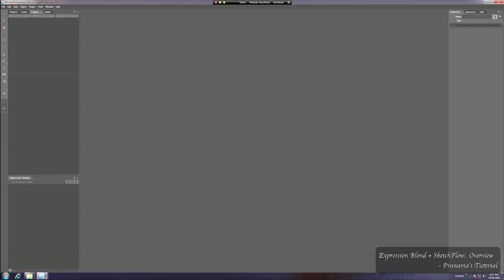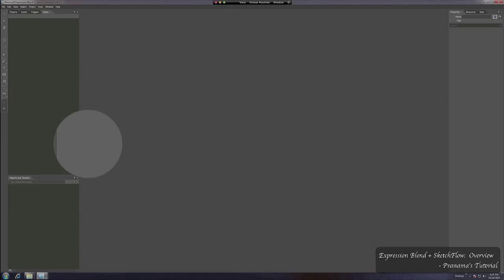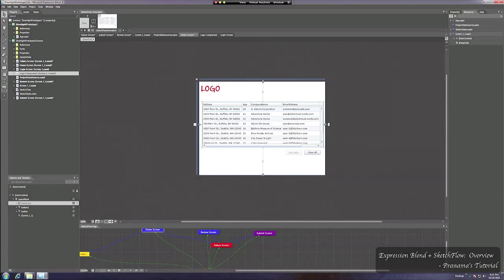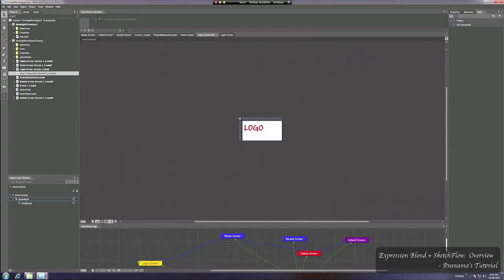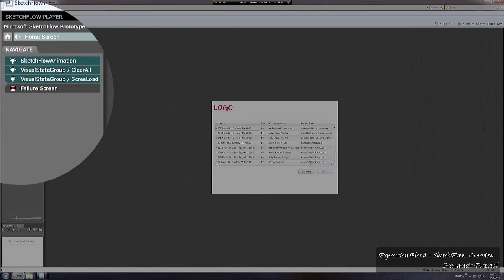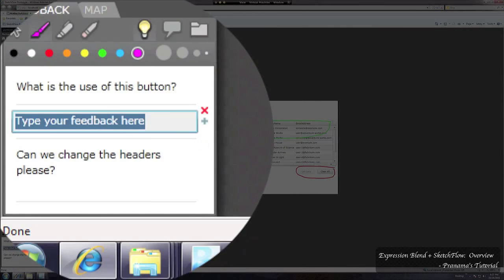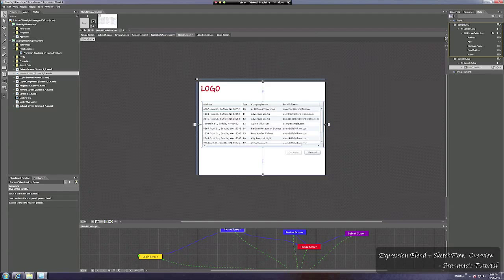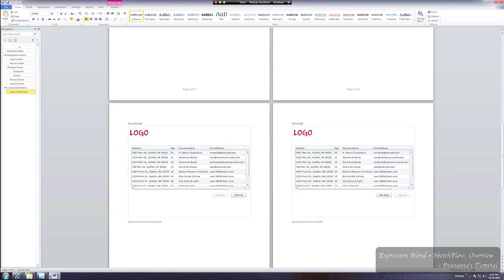Expression Blend Sketch Flow overview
This is a short tutorial on the Expression blend and sketchflow overview.